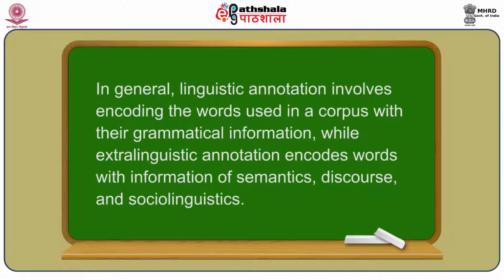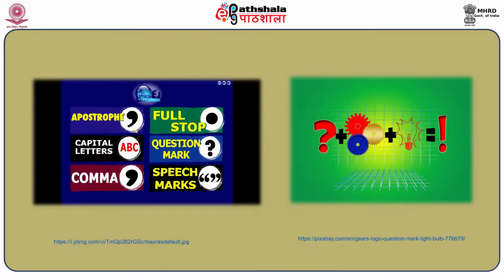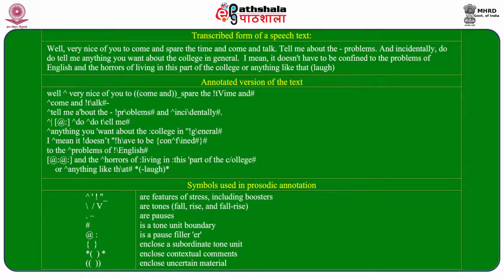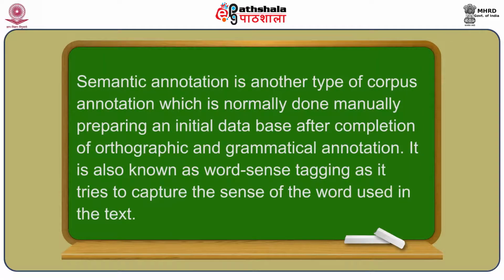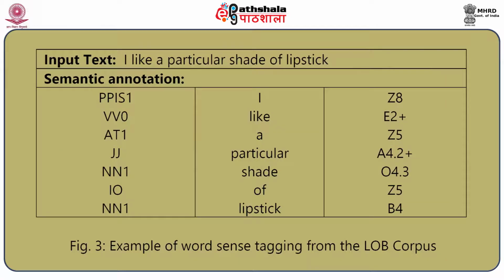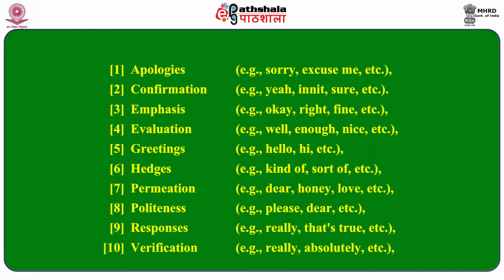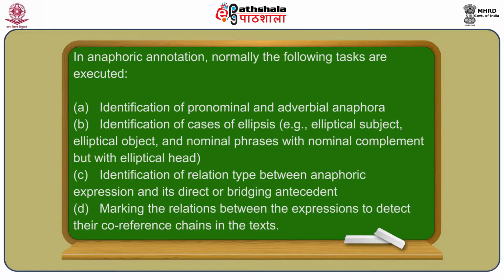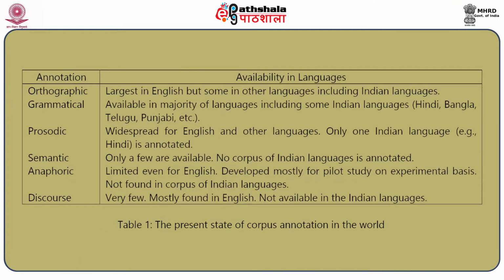Lings P16 M-12. Intratextual Annotation